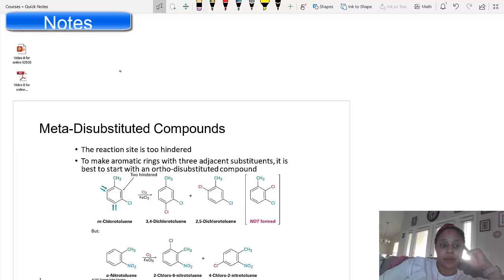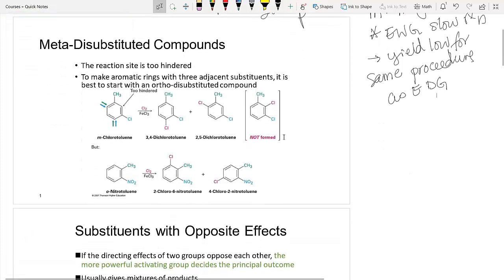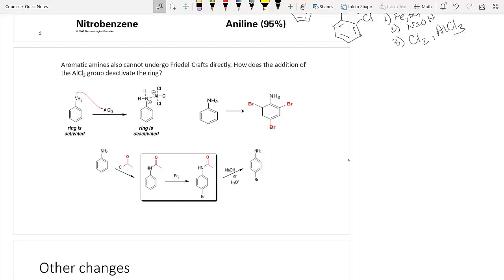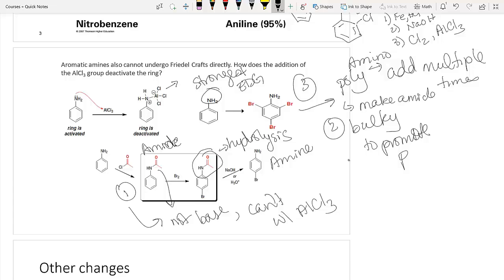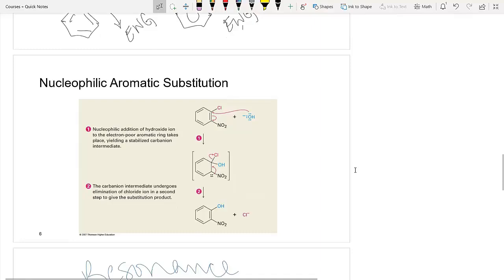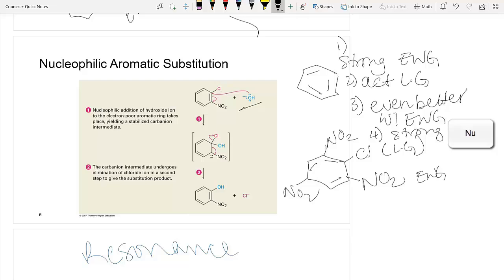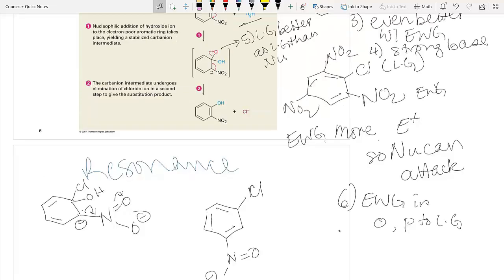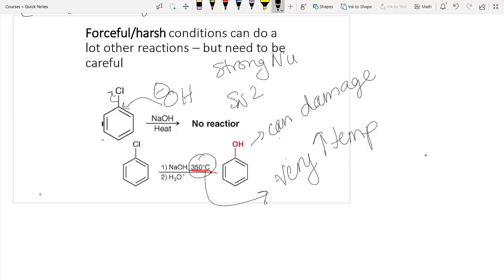2024 CHE 2232 Unit 3 Video 2 Lecture 19A